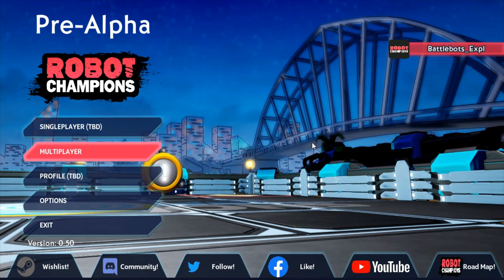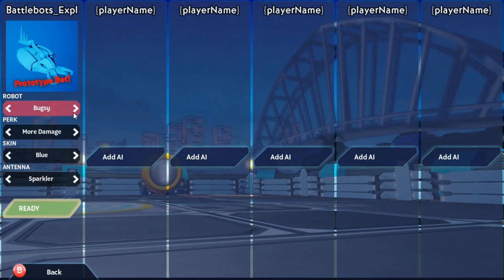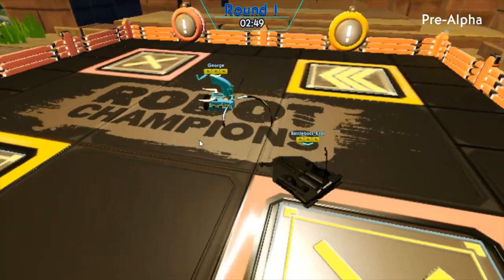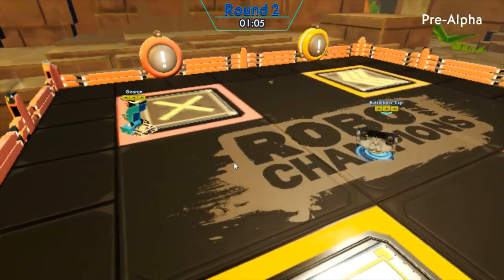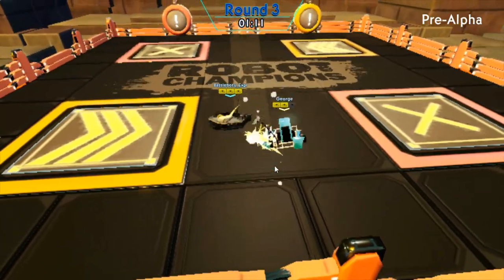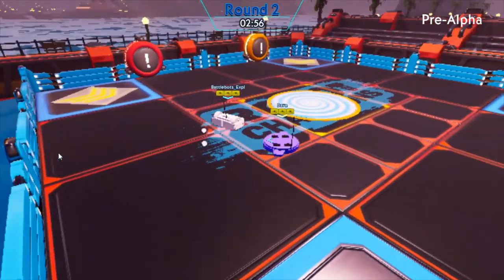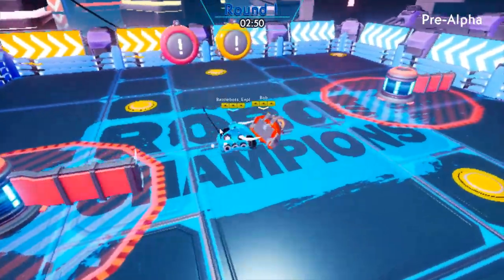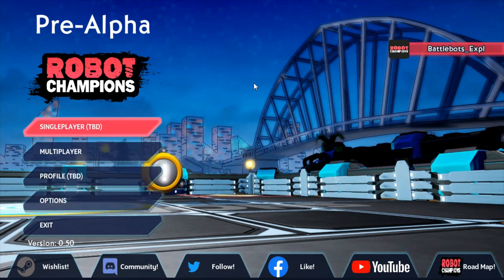Battlebots Explained Plays Robot Champions!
Hello everyone!

In this video, I play Robot Champions and comment about stuff.

Thank you all for your support for myself and this channel. Let's hope to continue throughout 2020!